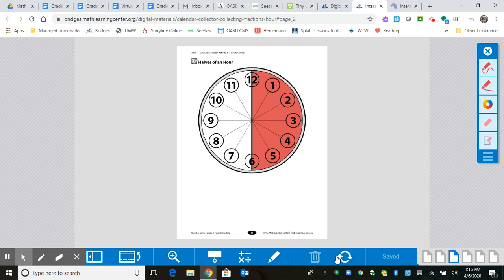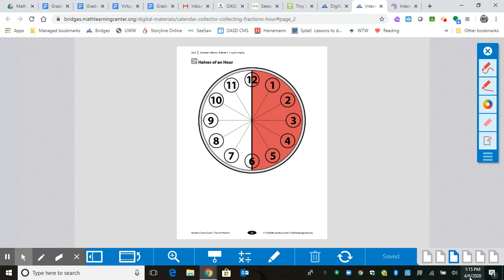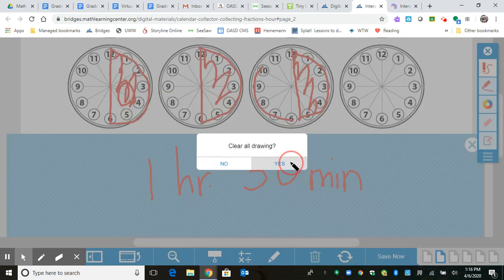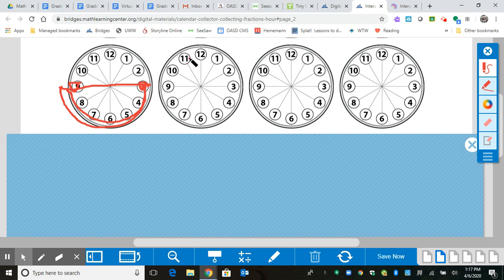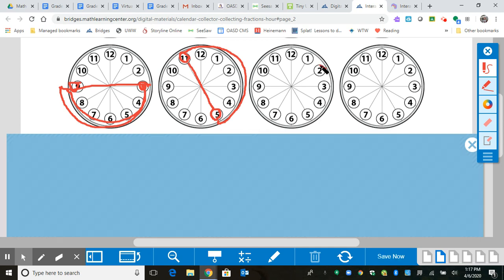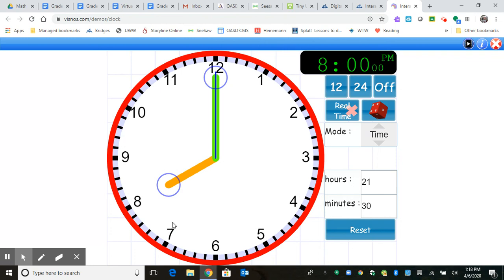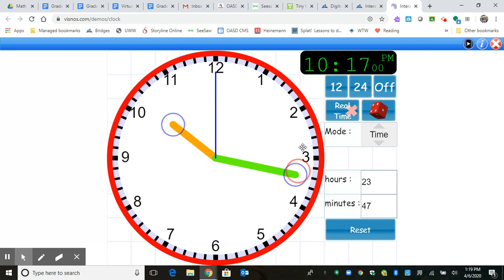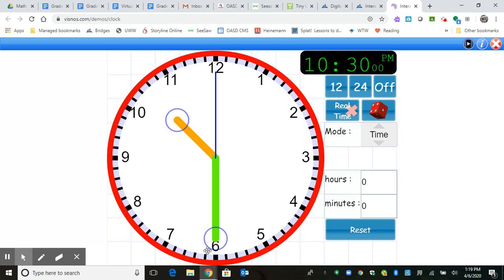Untitled: Apr 6, 2020 1:19 PM